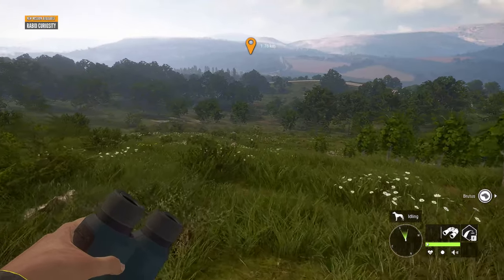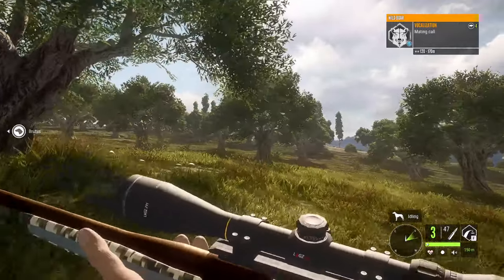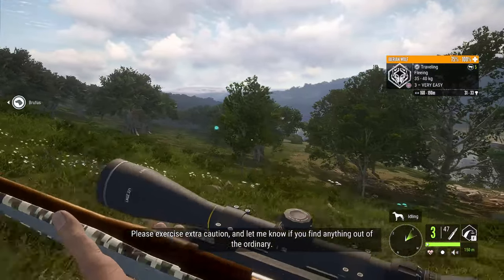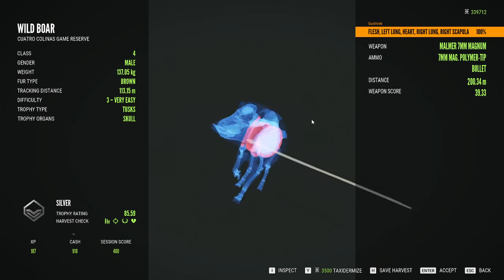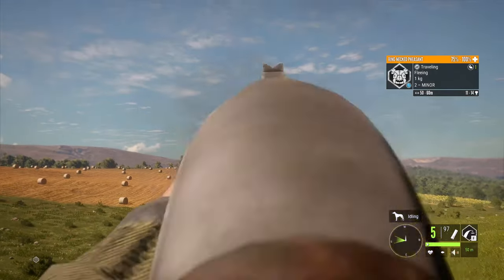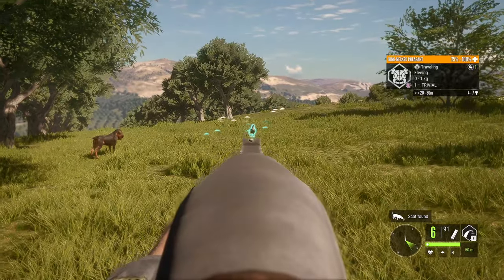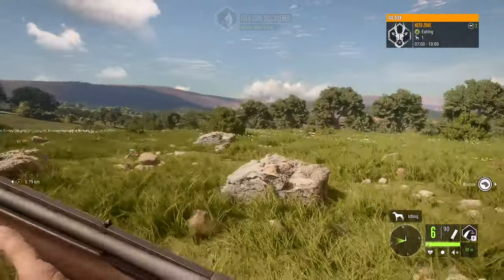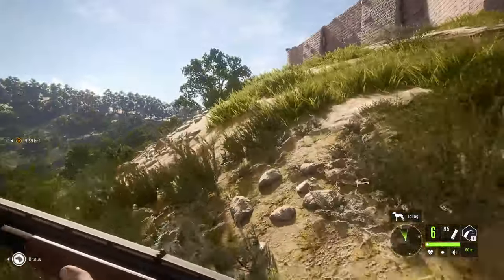Filet MOUFLON...Plus STRAIGHT Through a Wolf!!! | Cuatro Colinas | theHunter: Call of the Wild